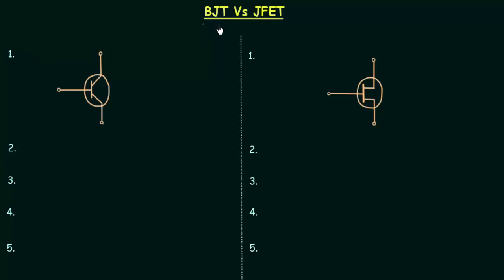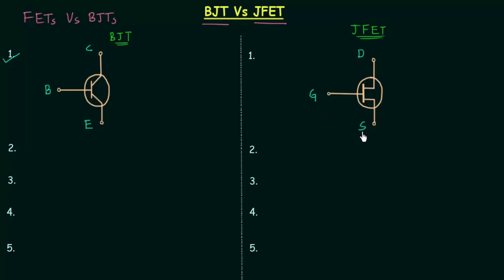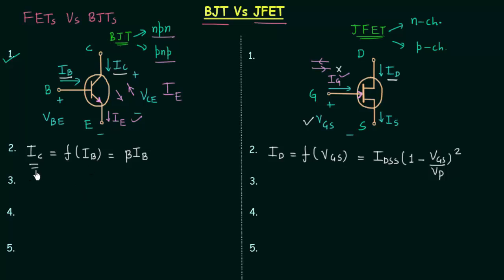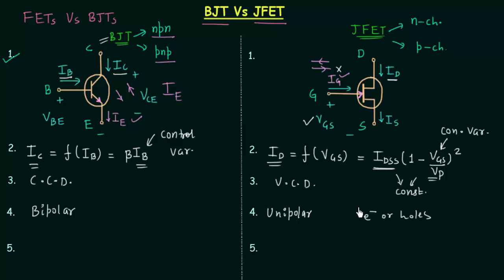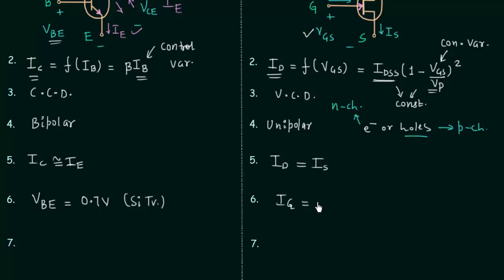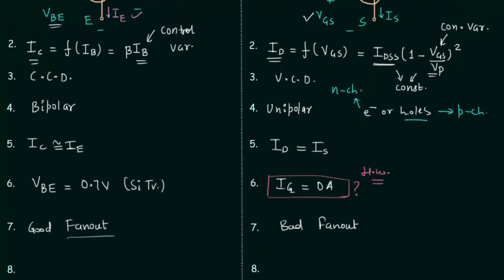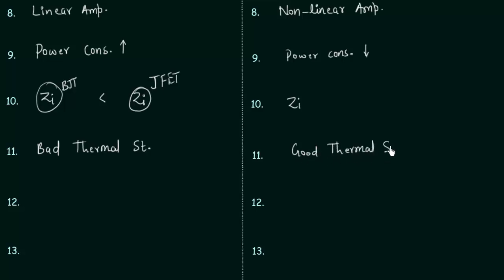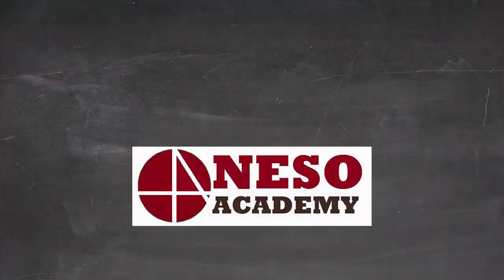BJT Vs JFET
Analog Electronics: BJT Vs JFET
Topics discussed:
1. Symbols of BJT and JFET.
2. Input and output parameters of BJT and JFET.
3. BJT as current controlled device and JFET as voltage controlled device.
4. Comparison between fanout's of BJT and JFET.
5. Power consumption by BJT and by JFET.
6. BJT as liner amplifier and JFET as non-linear amplifier.
7. Comparison between input impedance's of BJT and JFET.
8. Comparison between gain's of BJT and JFET.
9. Size comparison.
10. Sensitivity comparison.